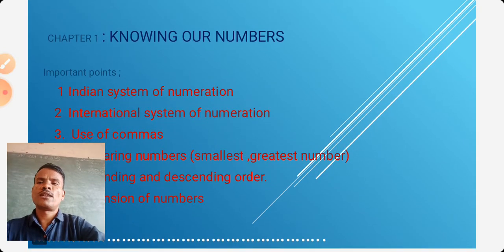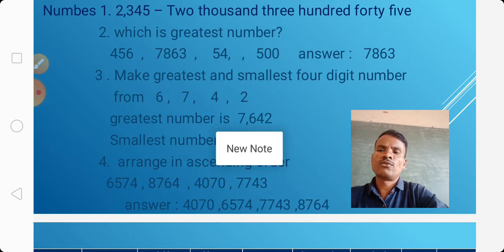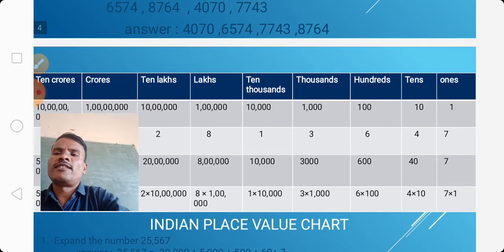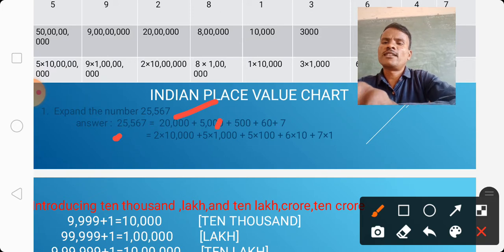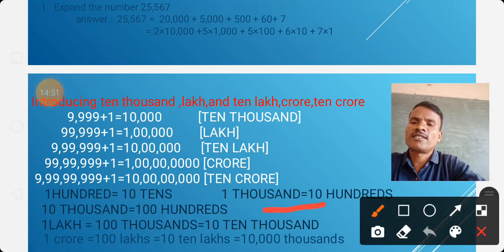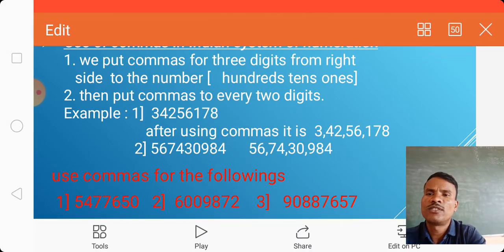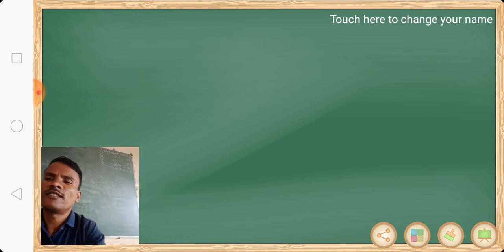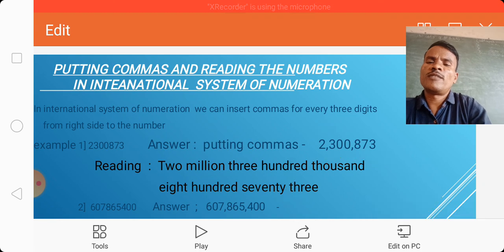knowing our numbers